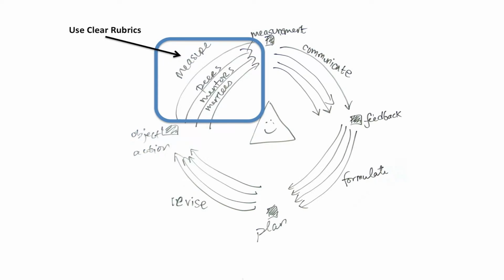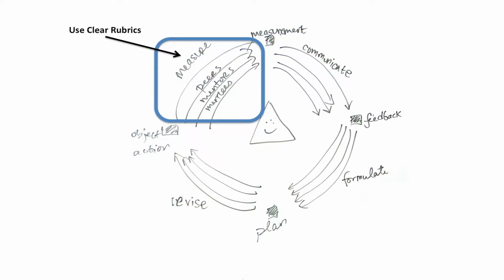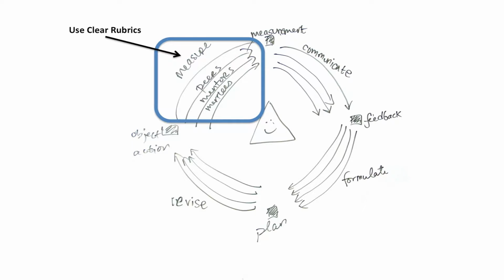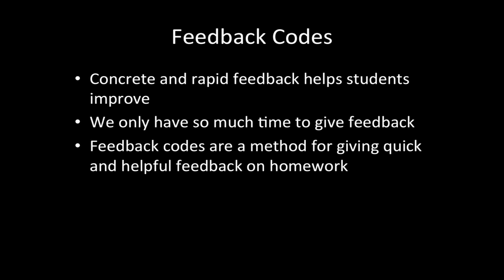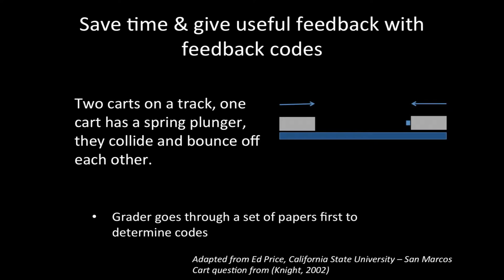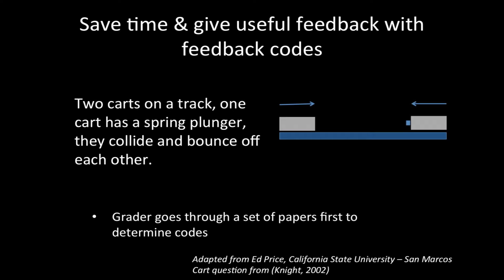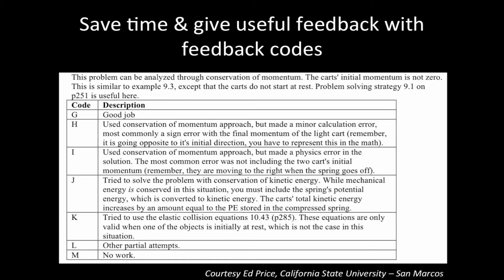CIRTL1x_M4_video_4.7.1 Feedback Codes_v1.mp4